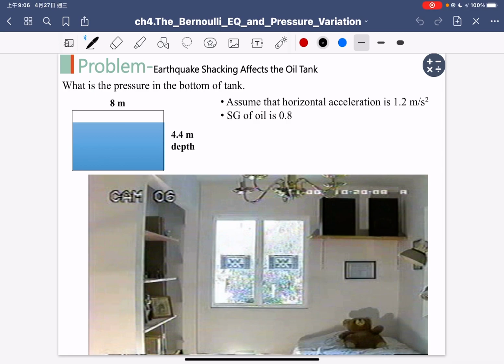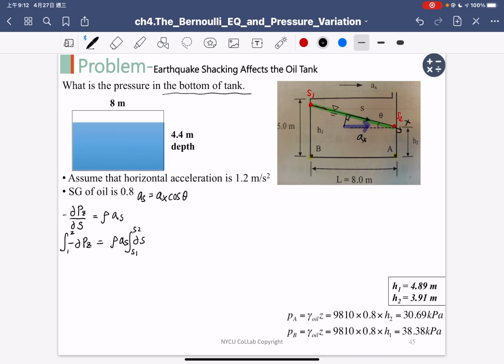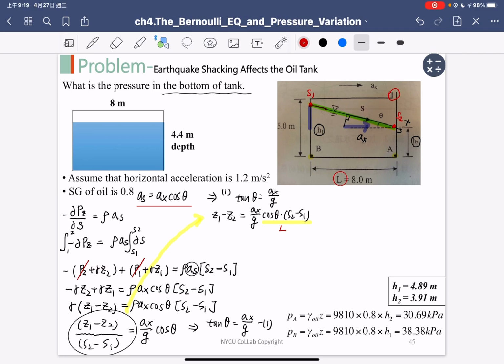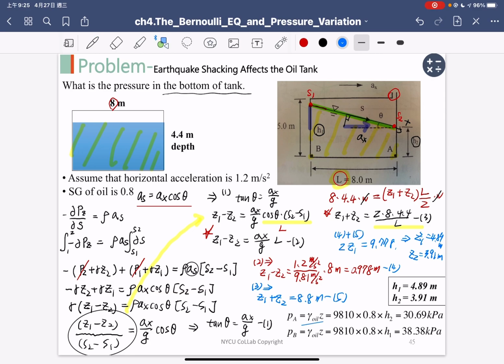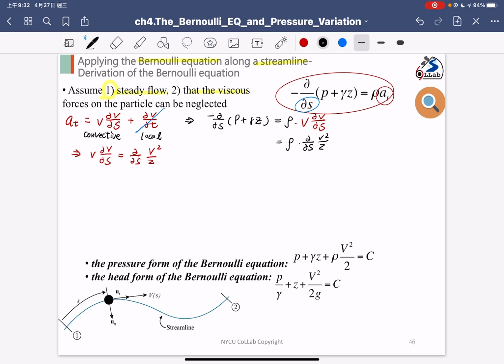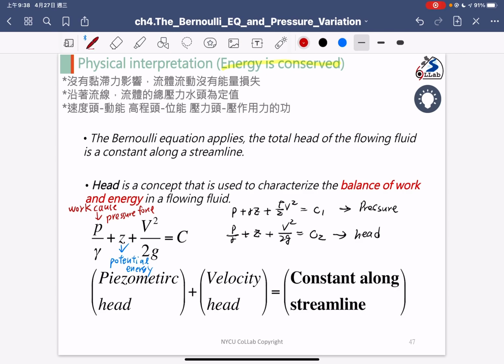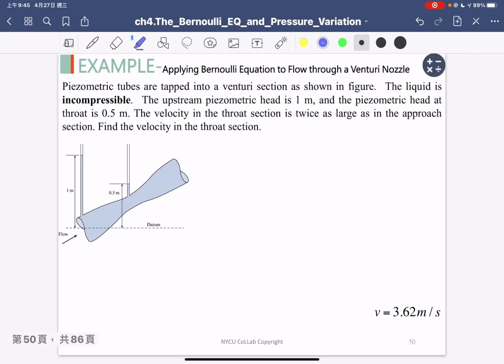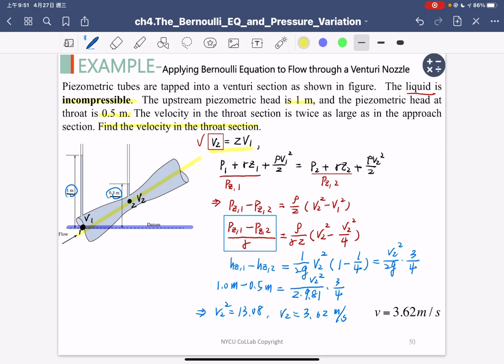Ch4.Bernoulli EQ and Pressure Variation (VI)